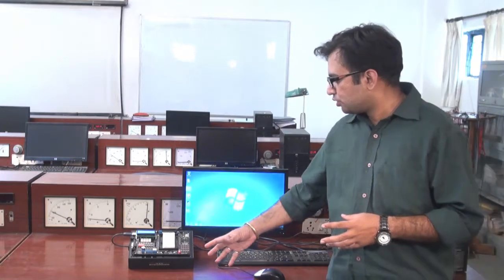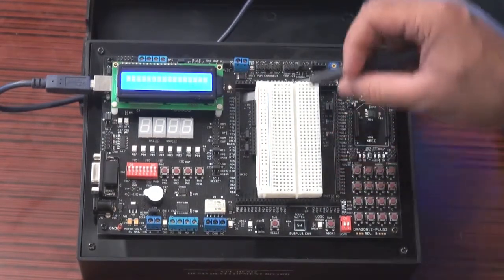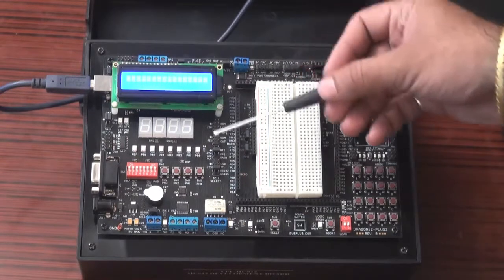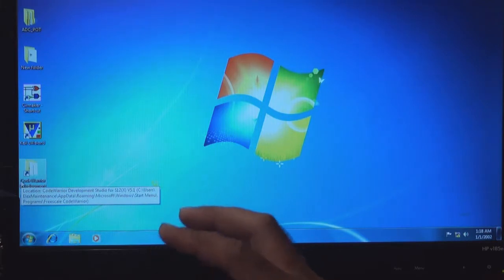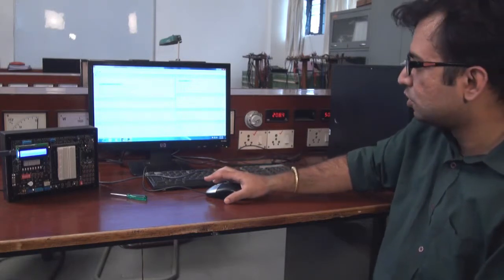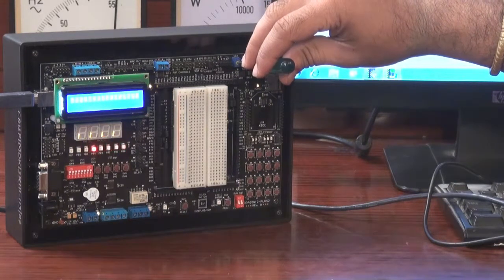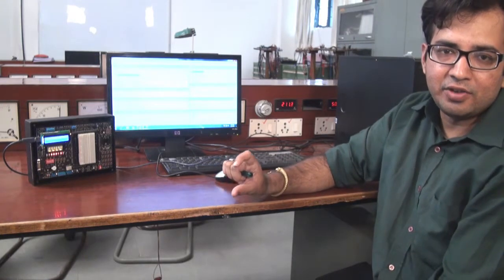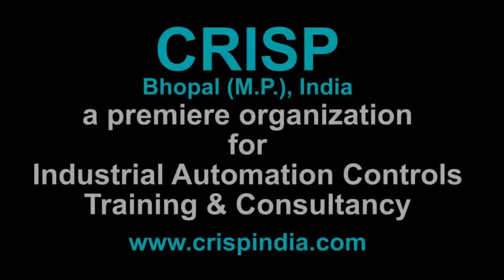Embedded System Design - Training at CRISP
Embedded Systems are computers (micro-processors/ micro-controller) that are enclosed (embedded) in customized hardware. The global demand for embedded systems is expected to go up due to an increase in demand for consumer electronics.

Today's engineers, therefore, have immense opportunities in hardware and embedded design, developing integrated circuits (IC), field-programmable gate arrays (FPGA) and systems-on-chips (SoC), apart from typical software development opportunities.
The electronic design automation industry, therefore, offers exciting career opportunities for those who are looking to develop cutting-edge technologies which will impact our future.

CRISP has setup state-of-the-art facilities for imparting training in this area.

Other training programs in Electrical and Electronics offered at

CRISP are :

MATLAB

VLSI Design

WinCC SCADA

RS View32 SCADA

PLC Networking

Industrial Automation

Fiber Optic Networking

Electronics Maintenance

Field Instrumentation and Control

PLC Programming and Application

Power Electronics and Industrial Drives

Electrical Control and Relay Logic Application